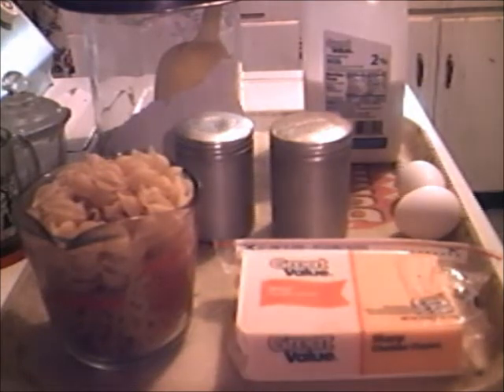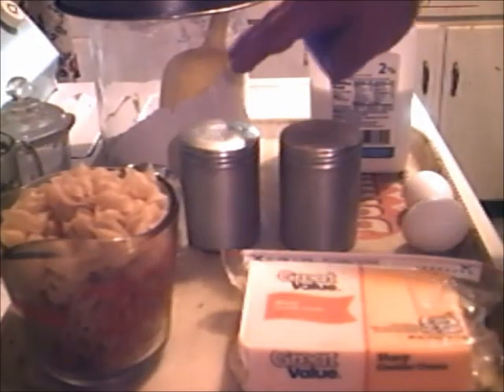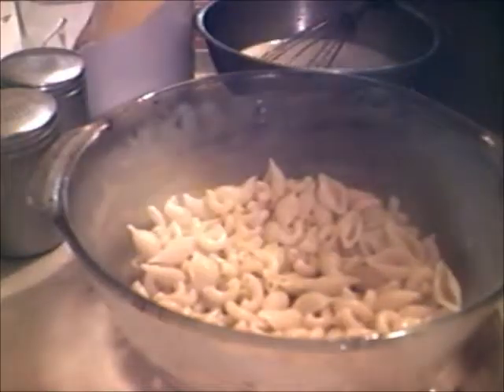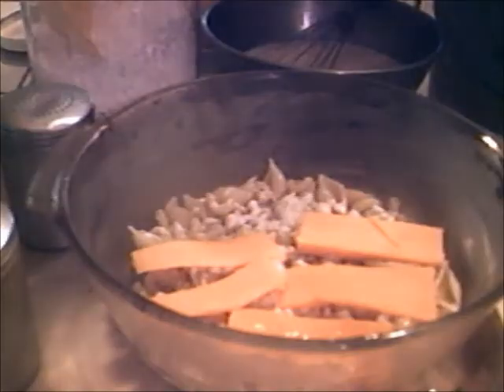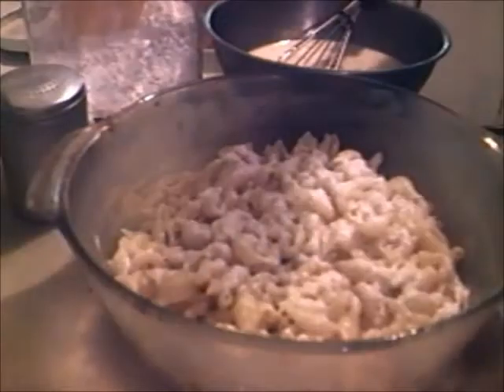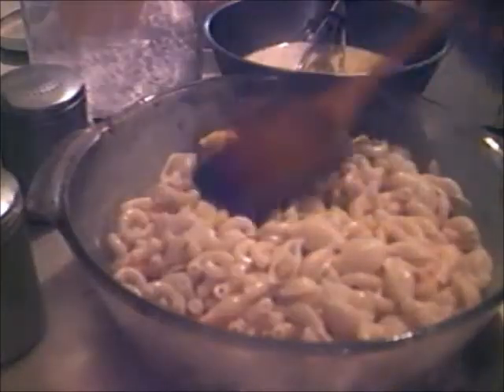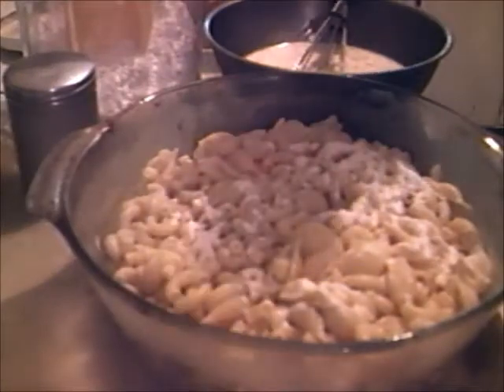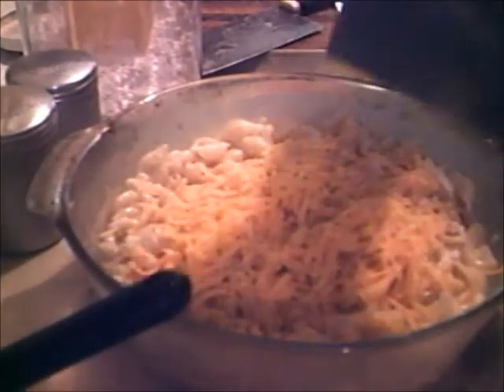MAC AND CHEESE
350 for 35-40 mins